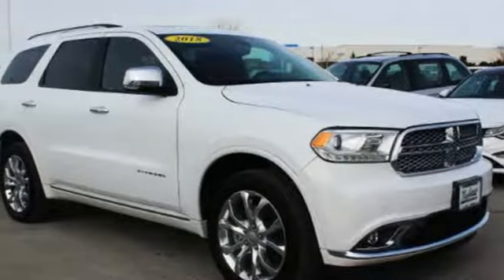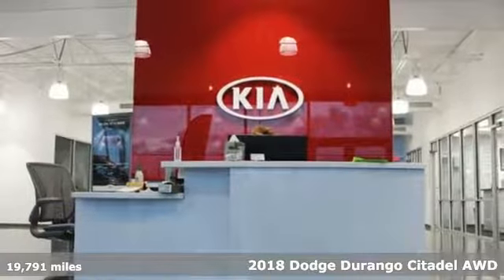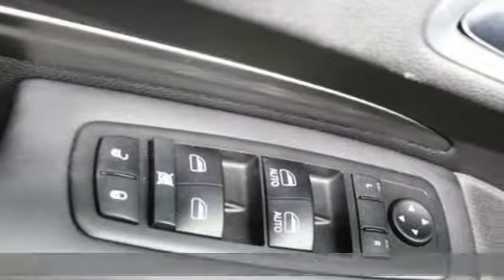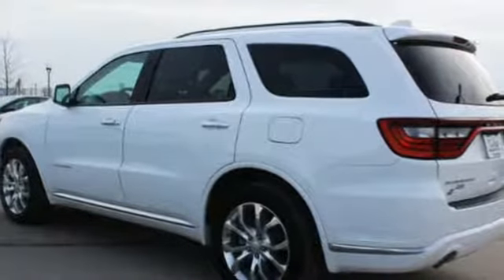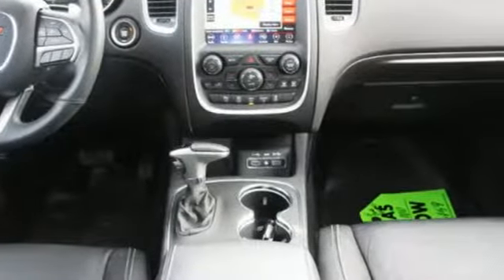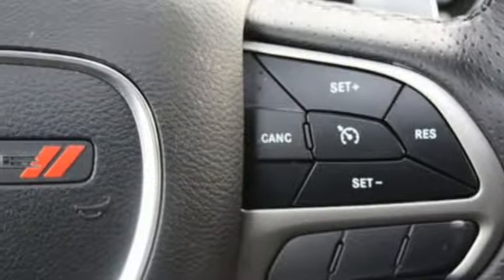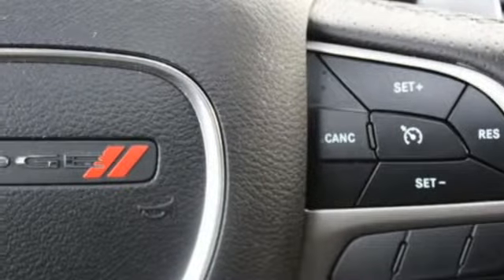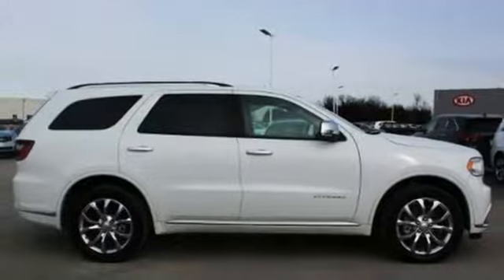2018 Dodge Durango Fishers IN Indianapolis, IN F287RT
Year: 2018
Make: Dodge
Model: Durango
Trim: Citadel
Engine: 3.6L V6 24V VVT
Transmission: 8-Speed Automatic
Color: White
Interior: Black
Mileage: 19791
Stock #: F287RT
VIN: 1C4RDJEG3JC372648

Address:
13417 Britton Park Rd